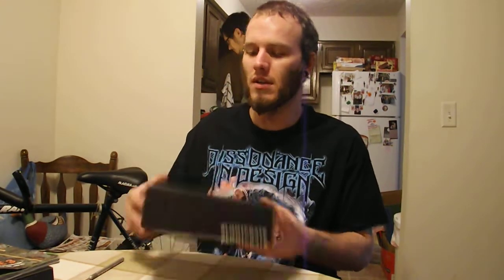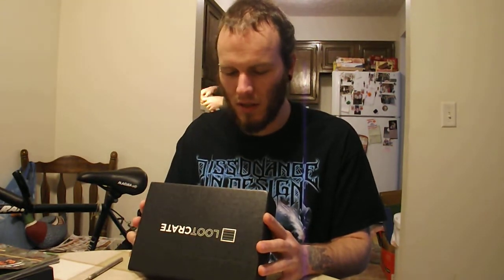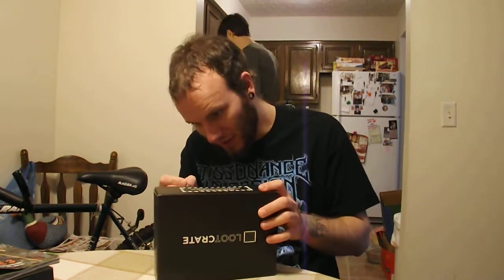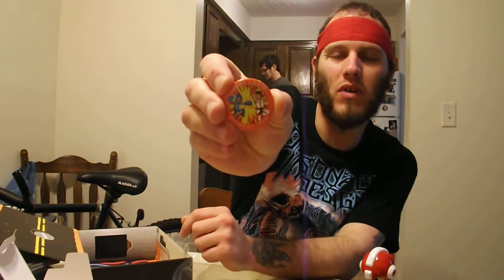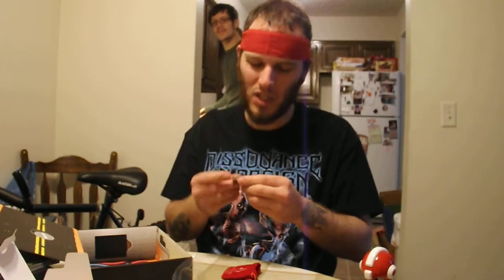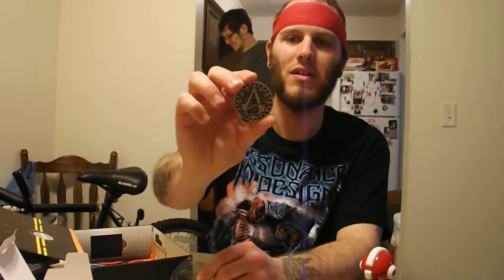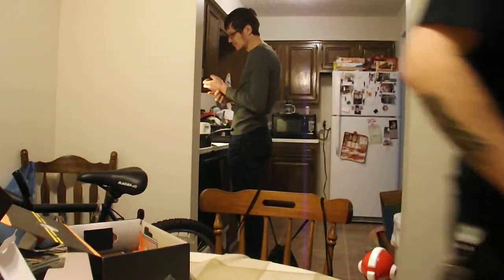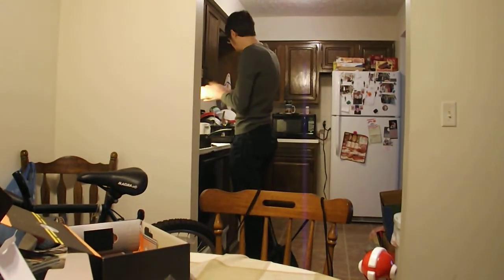Loot Crate Unboxing - Battle - November 2014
Loot Crate unboxing by brandanmetal.
This months theme is "Battle".